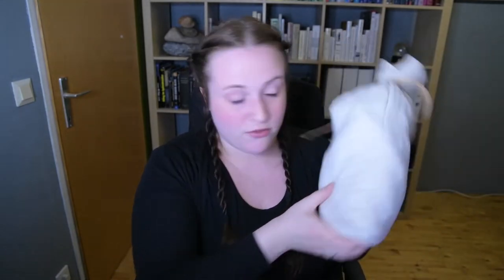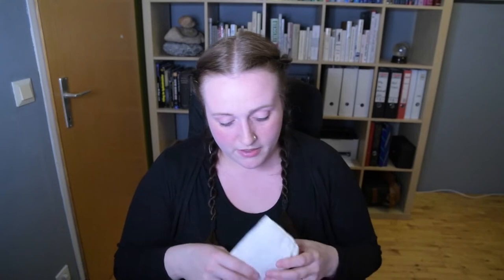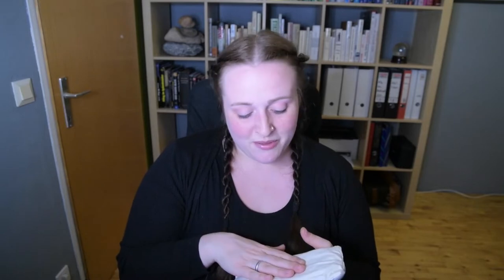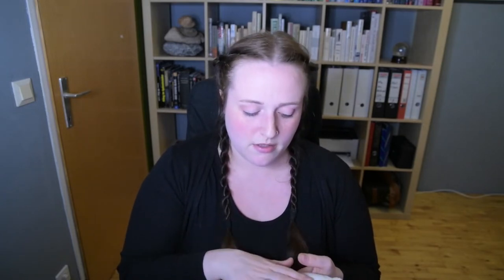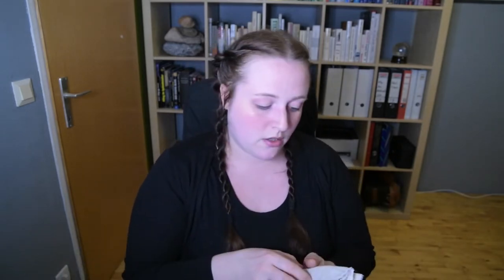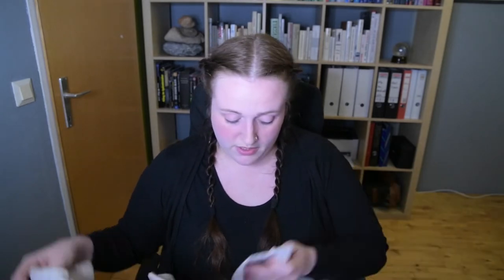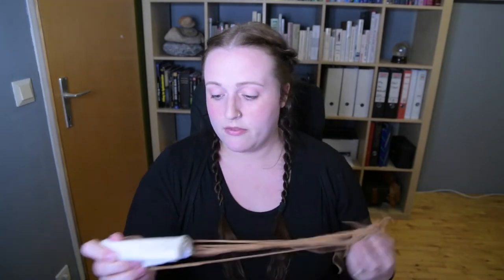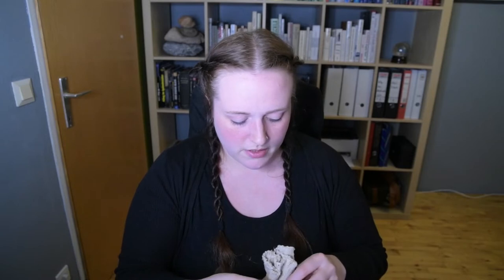Trying out medieval period products - do they work?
A practical experiment on a much requested topic with some theory thrown in there. How did people deal with their period blood in the middle ages? Which medieval evidence is there for memstruation hygiene products? And how did they work?

Timecodes:

0:00 - Intro
1:55 - Gynecology and menstruation in the middle ages
7:55 - Evidence for menstrual hygiene products
12:35 - Introducing my reconstructions
20:50 - Vlog from my experiment
26:16 - How to wash the rags
26:48 - Outro